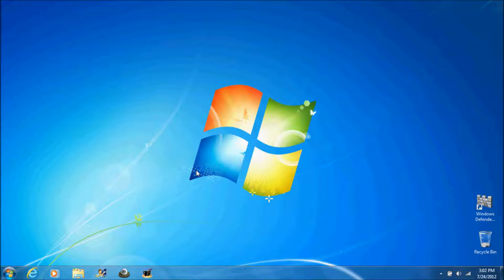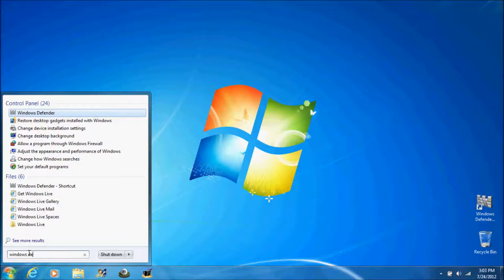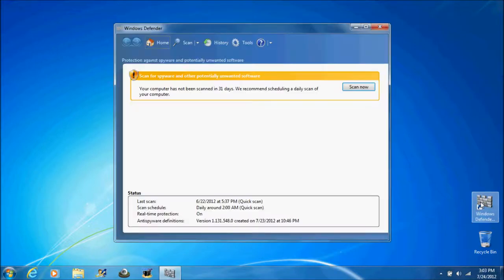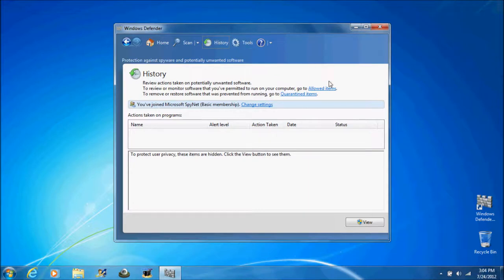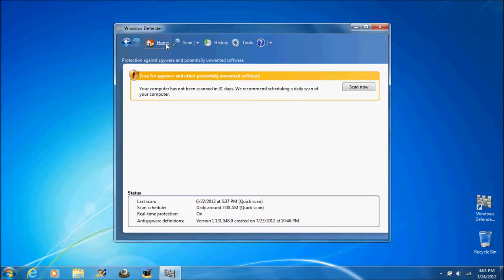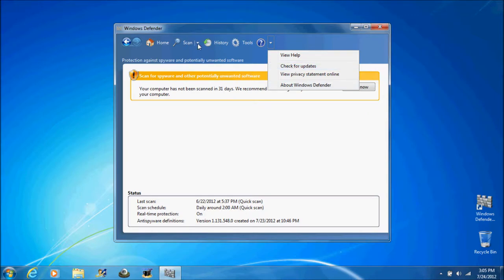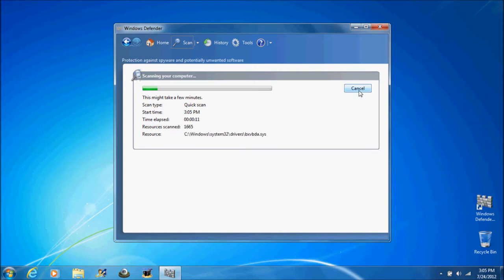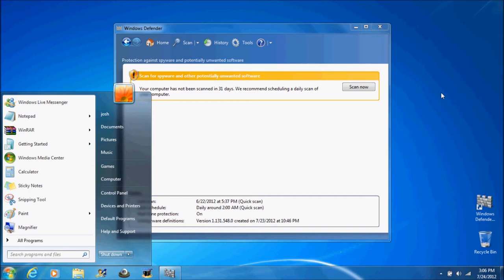best anti virus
this anti virus comes with your computer,and alot of people dont even know about it.